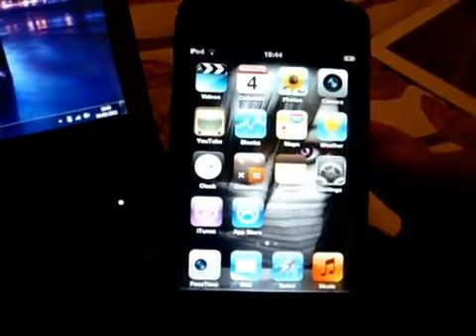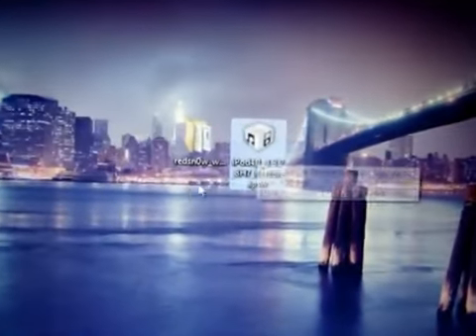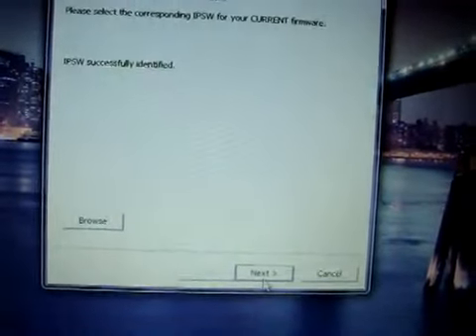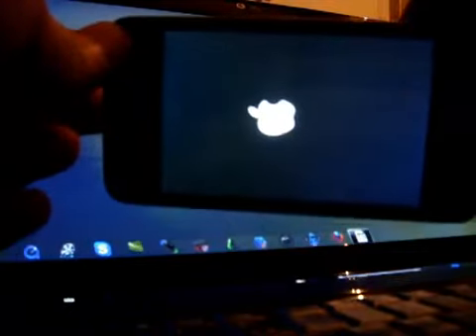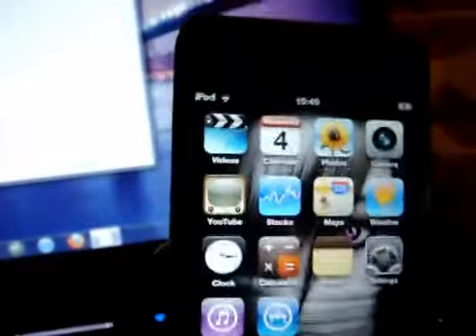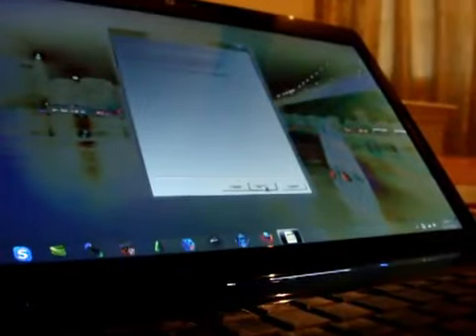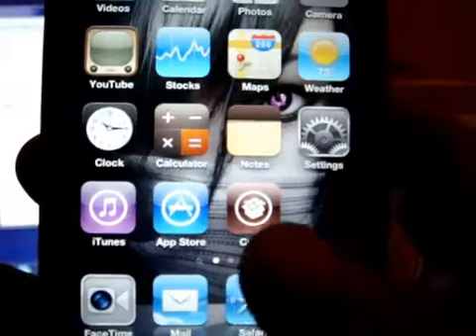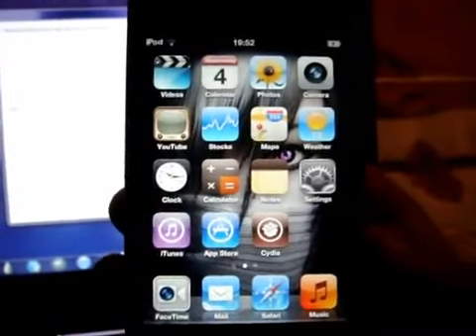Jailbreak 4.3.3 iPhone 4_ 3GS_ iPod Touch 4G_ 3G_ iPad.flv